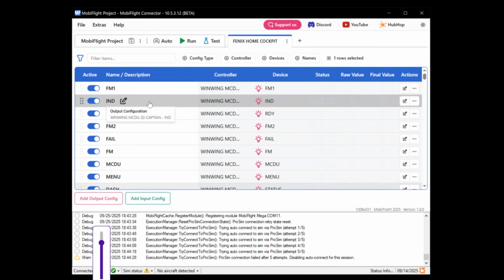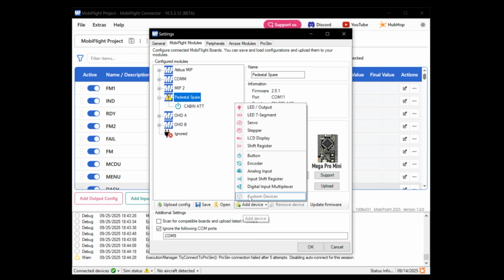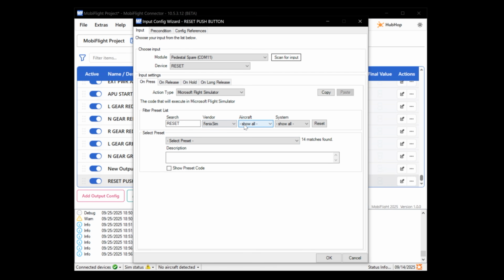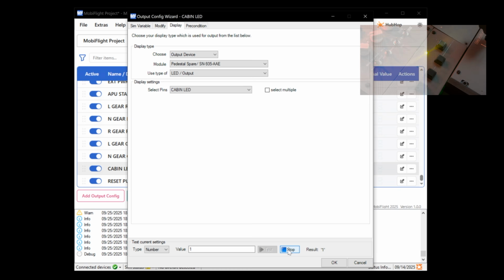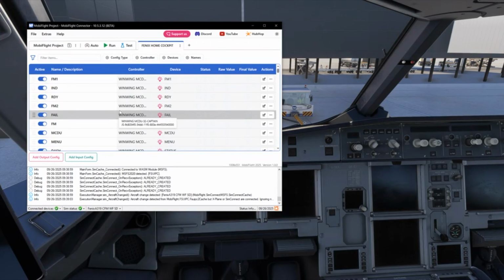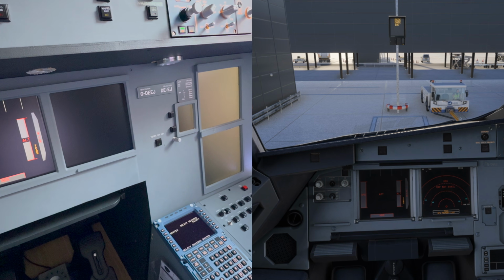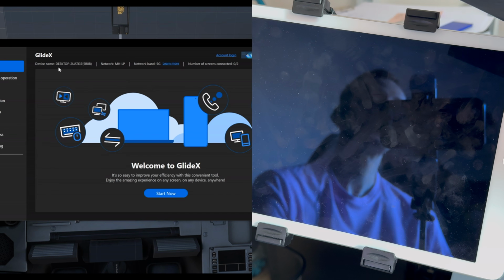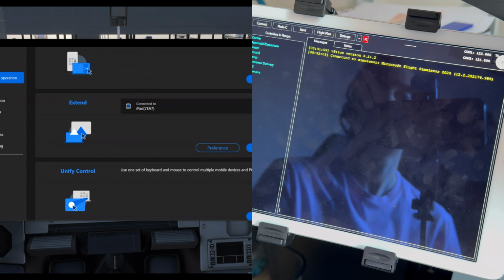Building an Airbus Cockpit | DIY Panel + Setup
✈️ Building an Airbus Cockpit | DIY Panel + Setup (MSFS 2024)

In this video, I’ll take you step by step through building a custom DIY panel for my Airbus home cockpit — from drilling and wiring to programming it in Mobiflight. I’ll then show you how I get my cockpit ready before every flight in Microsoft Flight Simulator 2024, including arranging instrument displays and connecting everything together.

Whether you’re interested in building your own cockpit or just curious how it all works behind the scenes, this tutorial will give you a clear look at the process!

🔧 What’s Covered in This Video:

0:00 Introduction
1:28 Preparing the panel for components (Part 1)
3:27 Adding the components
5:42 Wiring
11:24 Soldering
13:19 Connecting to the interface board
18:16 Programming through Mobiflight
26:24 Testing in MSFS2024
29:06 Running Mobiflight ready for a flight (Part 2)
30:15 Popping out, resizing, and positioning the instruments ready for a flight
33:14 Configuring the Ipad as an additional monitor
35:33 Thanks and goodbye!

💬 Got a question or want to see a specific tutorial?

New cockpit tutorials and full flight videos are released every Monday at 9am (UK time).